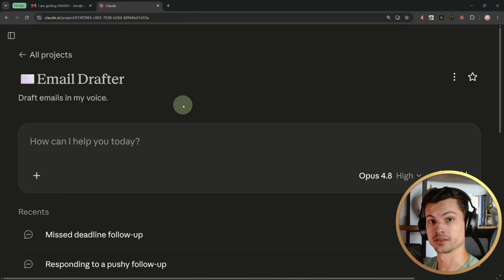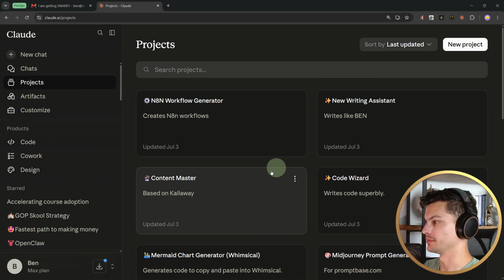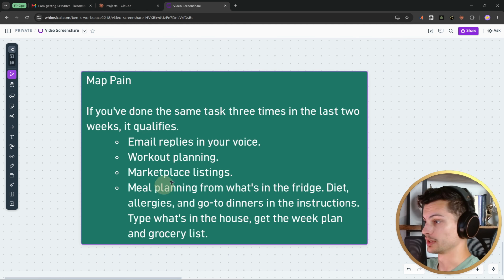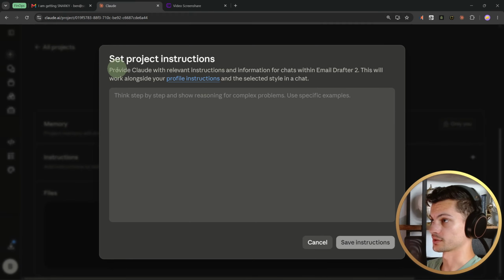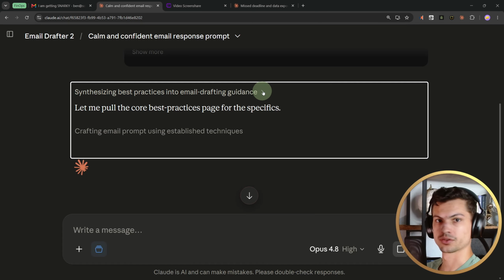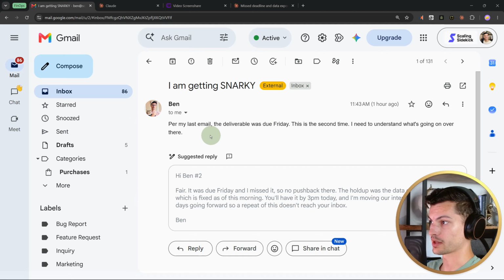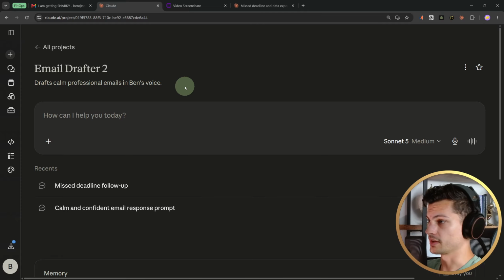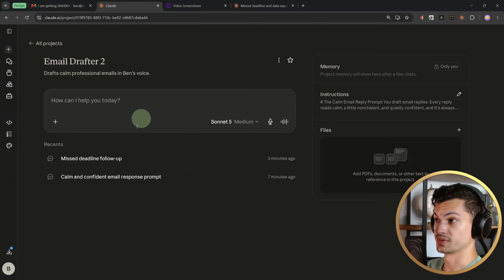Your First AI Build In 10 Minutes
I built an AI email drafter in about 10 minutes: paste in any rude email and it writes a calm reply in my voice. Follow along and you'll have your own first AI build running by the end of the video, no coding and no experience needed.

In this video:
• How to pick your first automation: if you've done the same task 3 times in the last 2 weeks, it qualifies
• Creating a Claude Project from scratch on claude.ai
• Telling Claude to research prompting best practices and write your prompt for you
• Giving it a good and a bad writing example so it sounds like you
• The rude email test: snarky email in, calm reply out
• Fixing its behavior over time with one line in the don't section